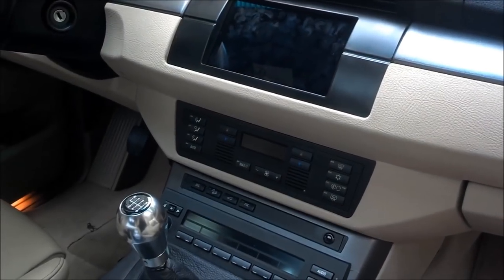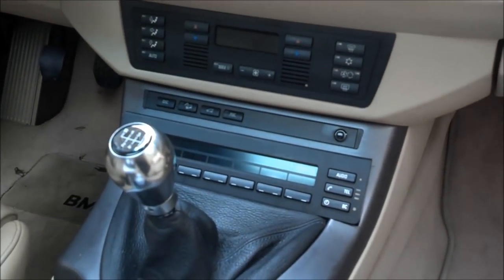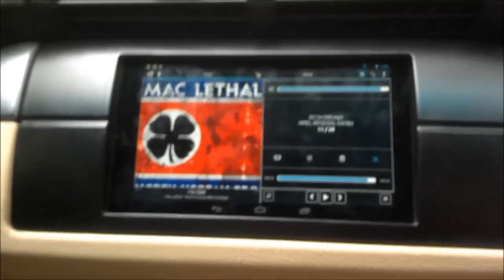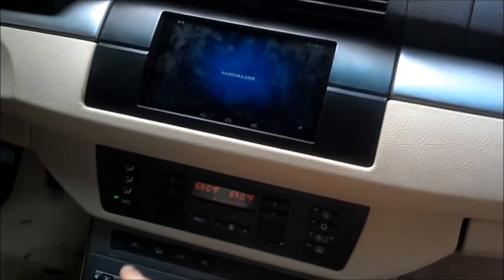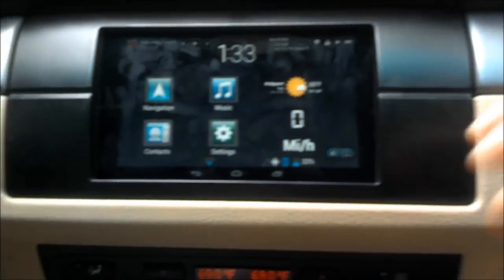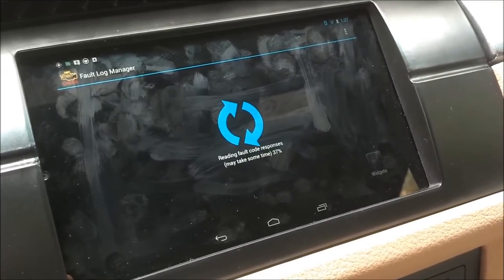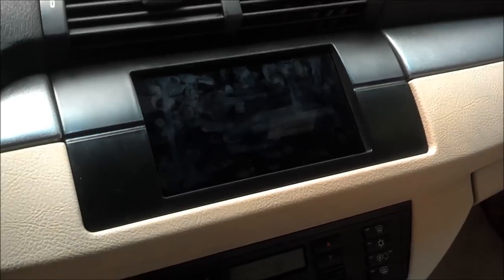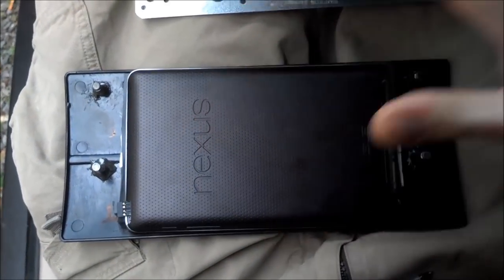Nexus 7 car install 2004 E53 BMW X5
Rundown of Nexus 7 install into my 2004 (E53) BMW X5.

I report on all elements of Nexus 7 integration as indexed below. Video could save a tablet installer prospect hours of research. My gift back to the community~ All I ask is u share your install if I inspired you! Oh, and keep the comments clean :)

INDEX.

:04 Introduction of install project including the dash retrofit, relocation of OEM radio, hacking OEM radio buttons to bluetooth keyboard and vinyl wrap.

1:40 Before/After

1:43 Electrical / power relay

02:41 Startup (MacroDroid) / Homescreen

03:37 Android GPS with Overlayed Widgets

04:30 N7 Music Player (Clean, gesture controlled music player)

04:48 Demonstration of OEM hard-wired media controls to bluetooth keyboard

05:33 Nexus Media Importer and OTG hurdle to overcome

06:30 Pandora (With media button manipulation)

07:04 MX Player- pinch, zoom, gesture video player (With media button manipulation)

07:38 CarDashDroid- Clean dash to replace OEM android dash (but I use my custom front end)

08:27 Tablet Talk- integrates SMS and *some* phone options with cellphone

10:05 OBD rundown, Torque / OBD data and Diagnostics

12:14 MacroDroid automated shutdown- disables wifi/bluetooth and envokes a 15 second screen timeout.

12:57 Nexus 7 Tablet removal

13:47 Retention of OEM radio functions

14:02 Pixie smacks the Nexus out of it's home (w/ slow-mo!)

15:46 Credits including apps, settings and widgets making install possible.